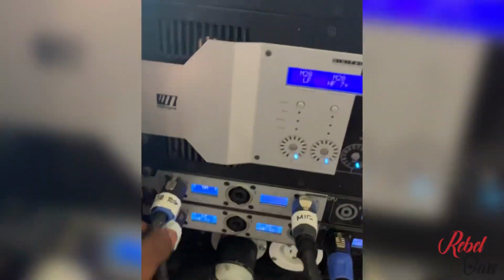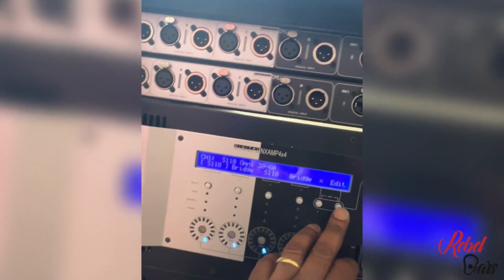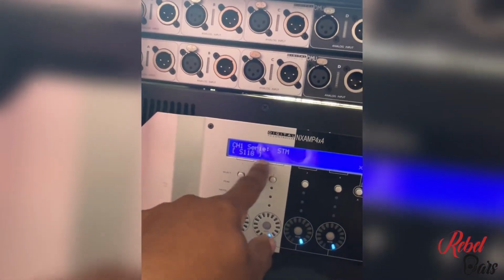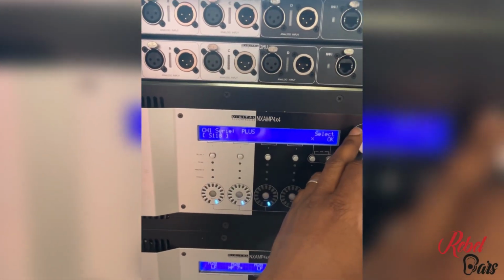Live Sound w/ YL: Working with A PA System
In this video YL breaks down this particular Nexo PA rig and how he configures it for different live sound events. Take a dive into these Amplifiers and Speakers and take your live sound to the next level.